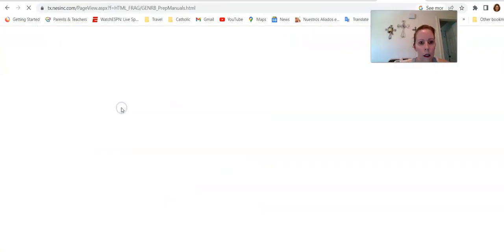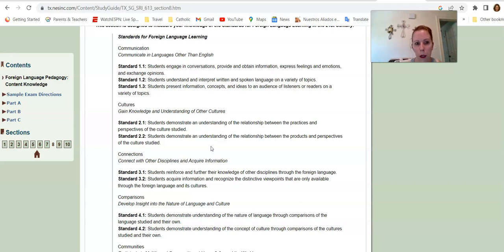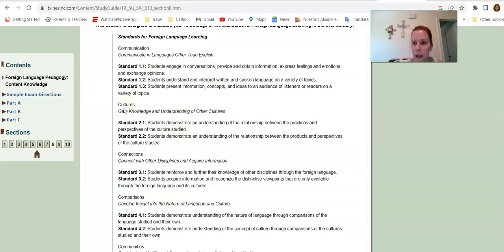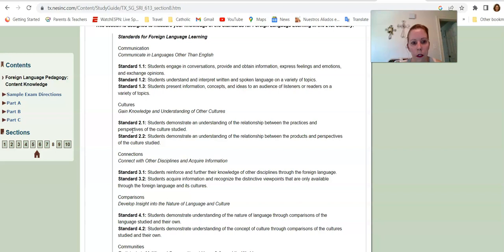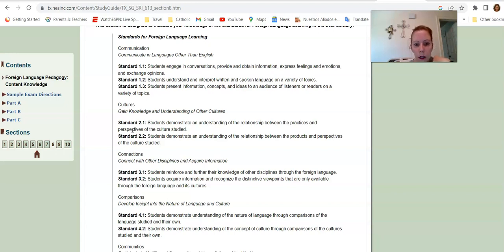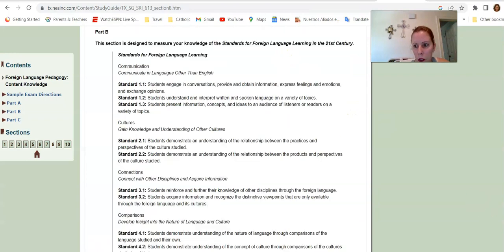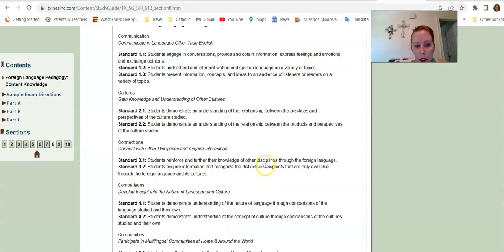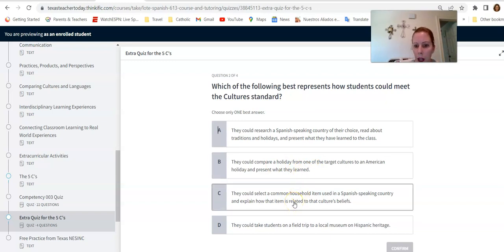LOTE 5 C's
Learn about the 5 C's for foreign language and see some sample questions and answers.